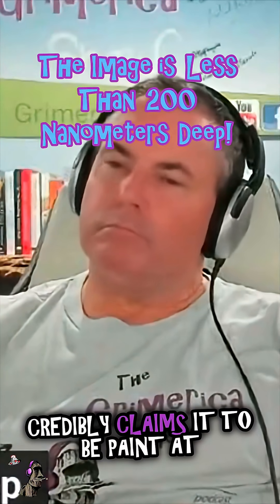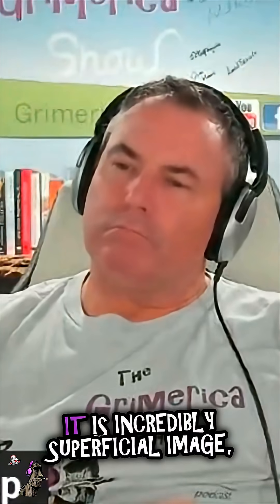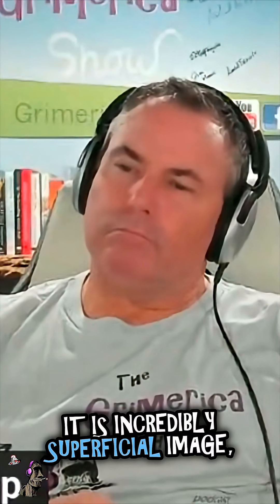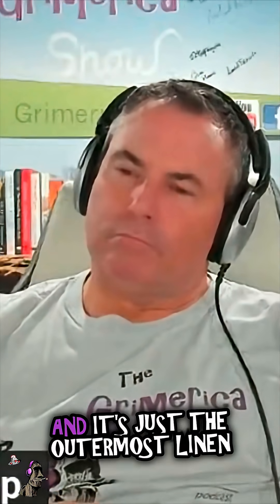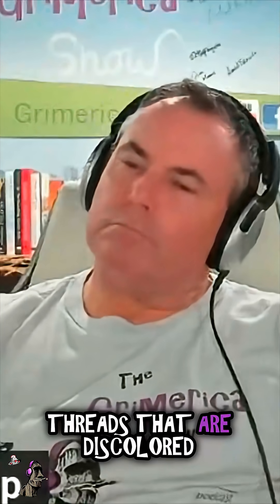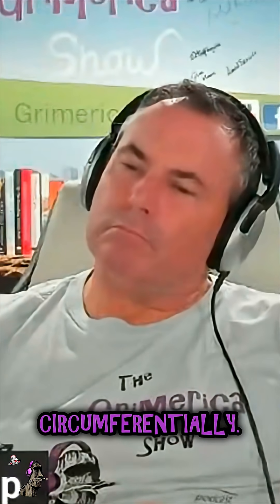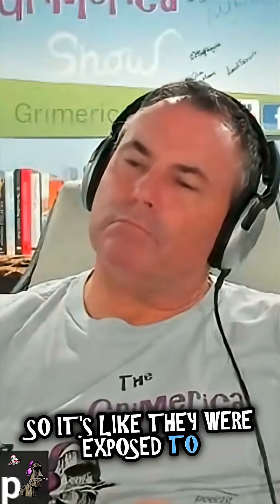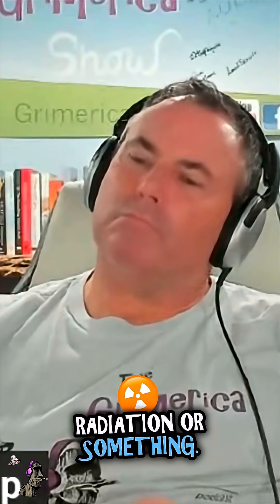What Lies Beneath the Shroud of Turin? Discover the Mystery!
Delve into the enigma surrounding the Shroud of Turin as a recent examination reveals astonishing insights about the imprints on this ancient burial cloth. Experts discuss the controversial findings that challenge conventional beliefs about the nature of its image, suggesting it may not be paint at all but rather a fascinating chemical alteration caused by unknown energies. With layers less than 200 nanometers deep, these insights invite deeper contemplation about the shroud's true origins and significance. This captivating exploration examines the scientific recreations that mirror the shroud's properties, raising questions about history, faith, and the intersection of science with the miraculous.